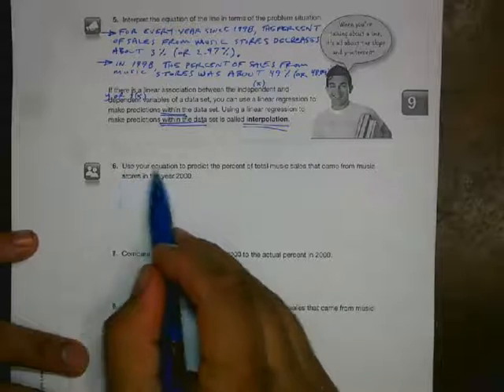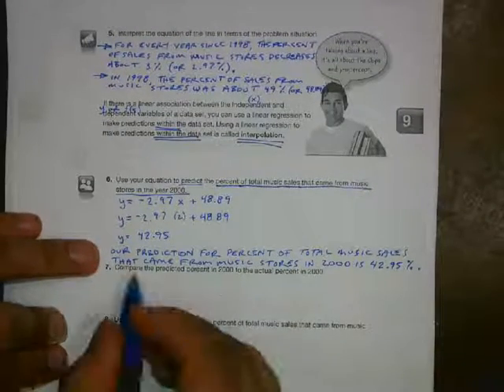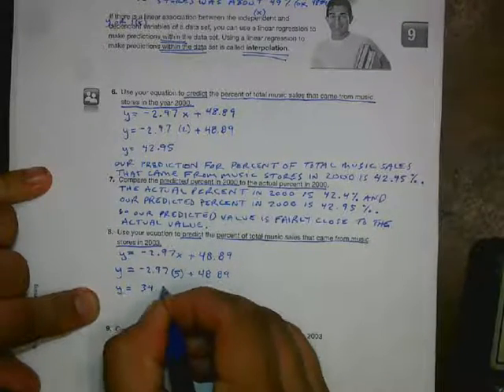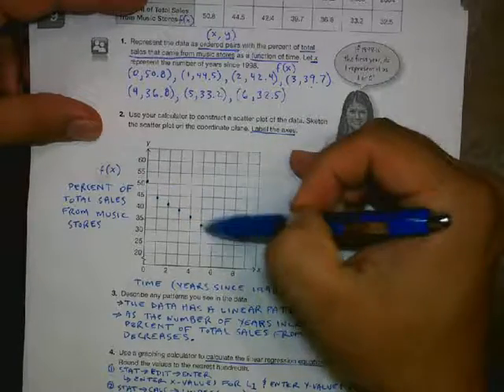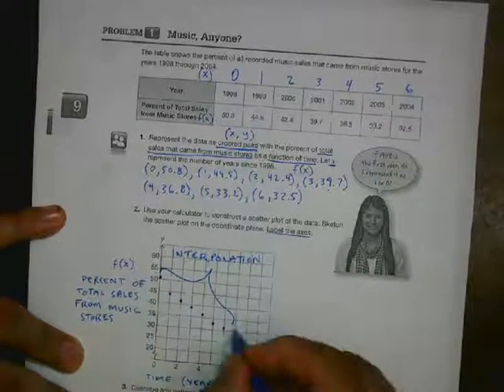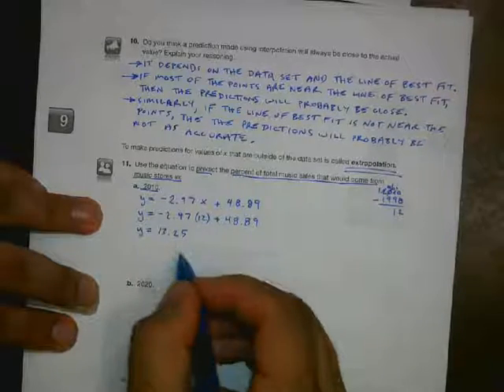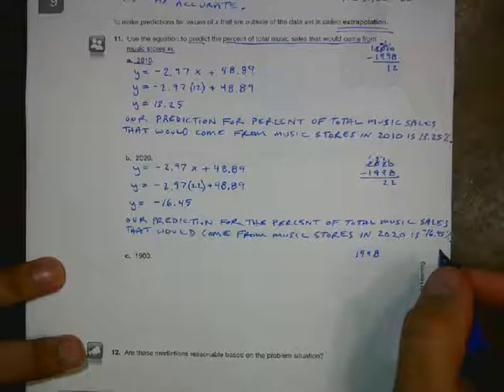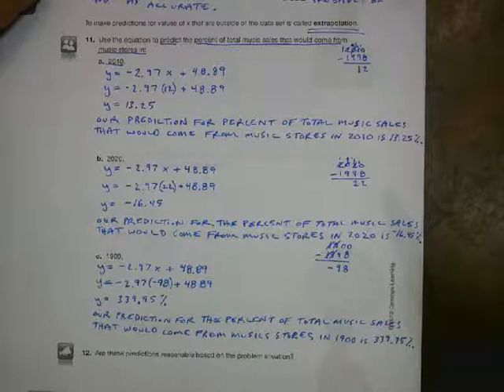Lesson 9.1 Text Problem 1, Questions: 6-12